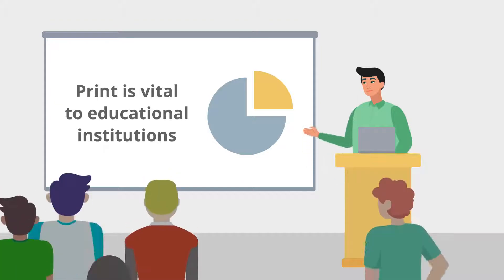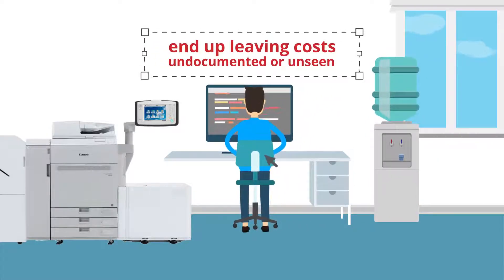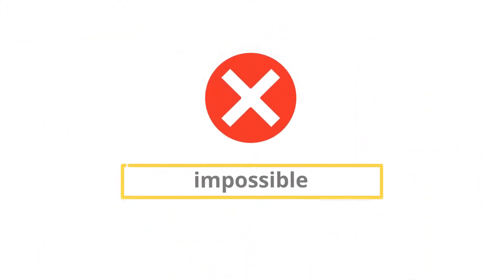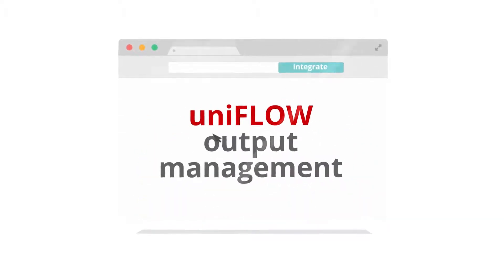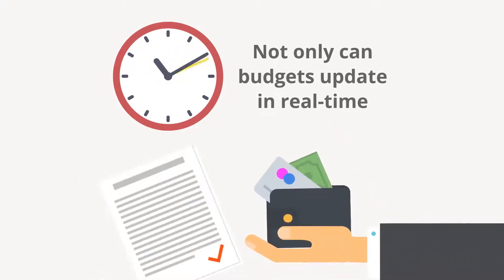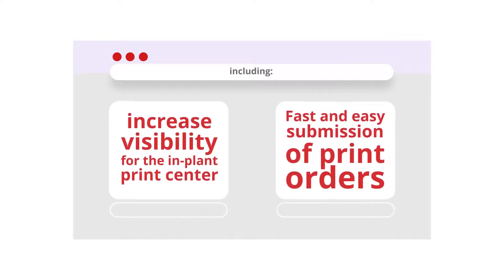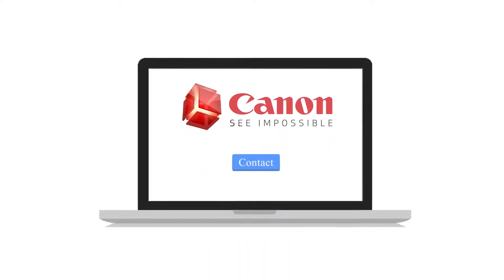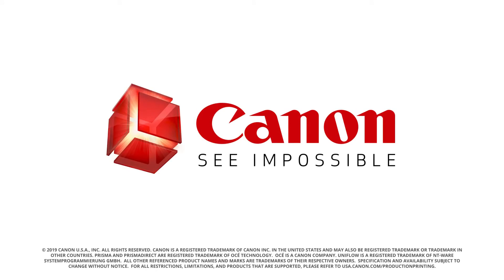Zodev : Production Print Managment Canon USA